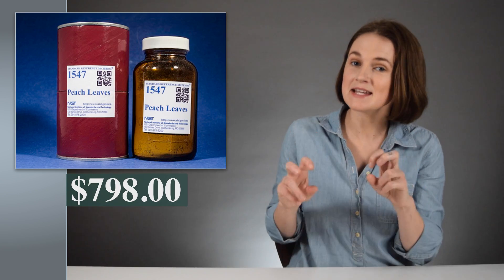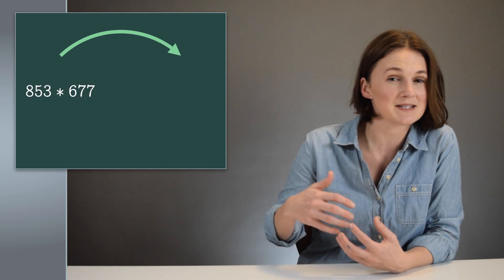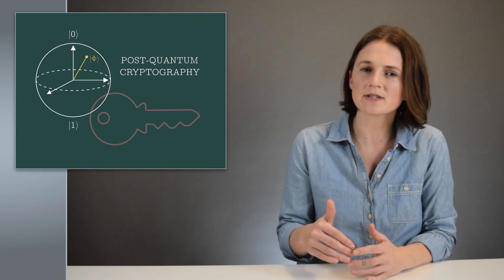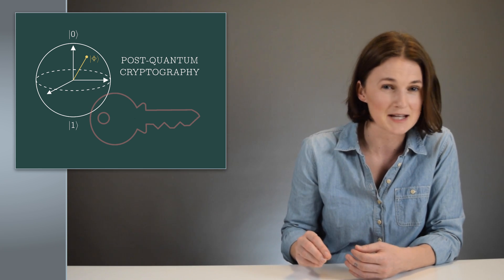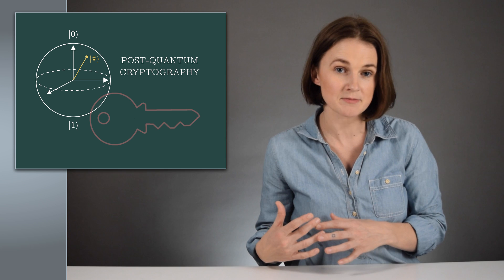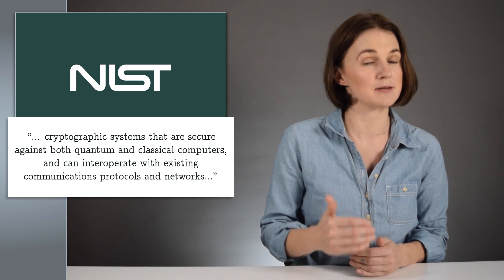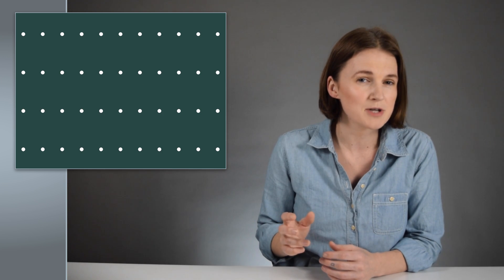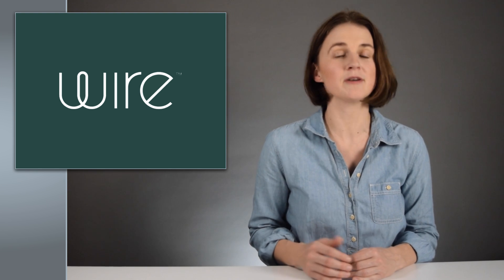Post-quantum cryptography: Security after Shor’s algorithm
What’s the current status of the NIST Post-Quantum Cryptography Standardization?

Learning with Errors: Coming Jan 5, 2023

Timestamps
0:00 - National Institute of Standards and Technology
0:48 - Cryptography uses hard math problems
2:00 - Shor's algorithm
3:22 - Post-quantum cryptography versus quantum cryptography
3:48 - Developing new cryptographic standards
4:51 - NIST standardization
6:05 - Lattice-based cryptography